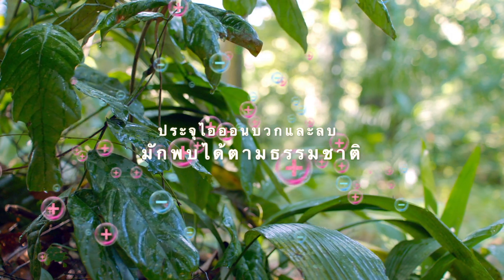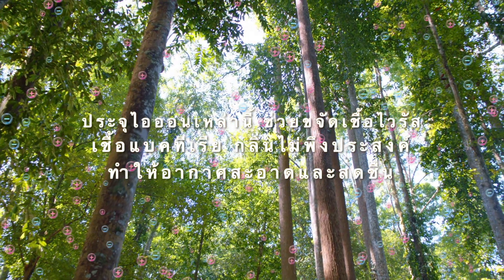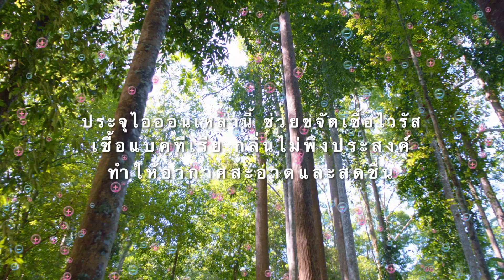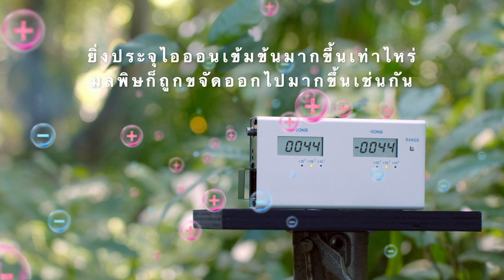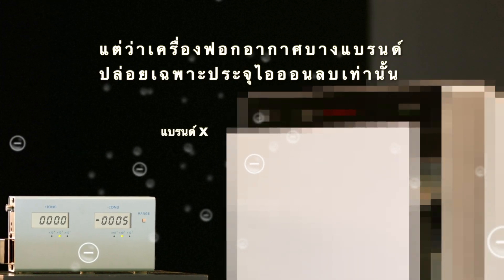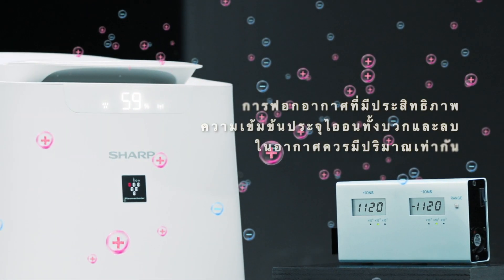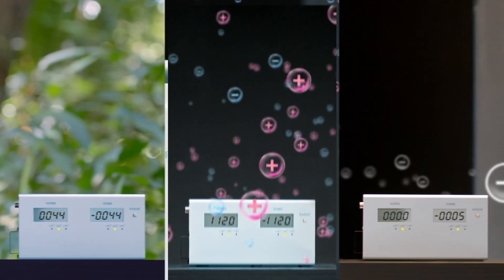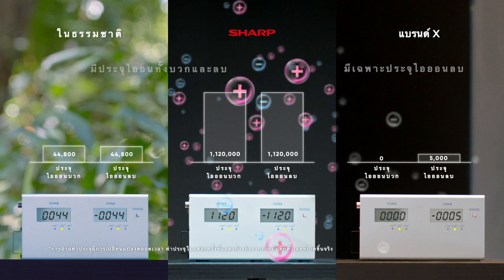ประจุไอออนบวกและลบ เพื่อประสิทธิภาพการฟอกอากาศที่ดียิ่งขึ้น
คุณรู้หรือไ่ม่ว่า ในธรรมชาติมีประจุไอออนบวกและลบอยู่ในอากาศ โดยประจุไอออนทั้งสองชนิด ช่วยขจัดเชื้อโรค มลพิษต่างๆ ทำให้อากาศสะอาดและสดชื่นขึ้น
จะดีกว่าไหม หากคุณสามารถสร้างอากาศที่สะอาดและสดชื่น เสมือนอยู่ท่ามกลางธรรมชาติได้ง่าย ด้วยเครื่องฟอกอากาศเพียงเครื่องเดียว เพราะเครื่องฟอกอากาศชาร์ปทุกรุ่น มาพร้อมเทคโนโลยีพลาสม่าคลัสเตอร์ สามารถปล่อยประจุไอออนทั้งบวกและลบ แบบเดียวกับที่พบในธรรมชาติ ยิ่งจำนวนประจุไอออนมากเท่าไหร่ สิ่งสกปรก เชื้อโรค อนุภาคที่เป็นอันตราย รวมทั้งกลิ่นไม่พึงประสงค์ ก็ถูกขจัดออกไปมากขึ้นเช่นกัน
เครื่องฟอกอากาศชาร์ป มีความเข้มข้นประจุไอออนให้เลือกตั้งแต่ 7,000 / 25,000 / 50,000 ไอออน ต่อลูกบาศก์เซนติเมตร ตอบโจทย์ความต้องการและพื้นที่การใช้งานที่หลากหลาย